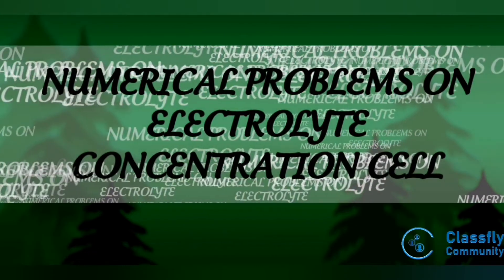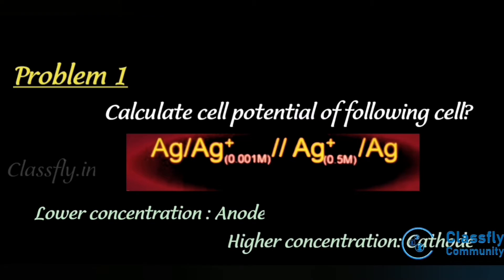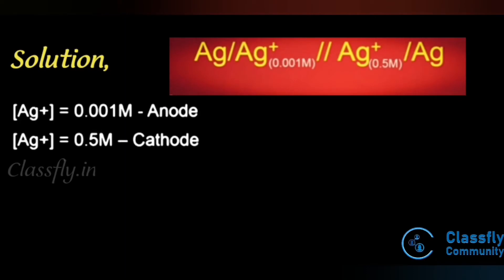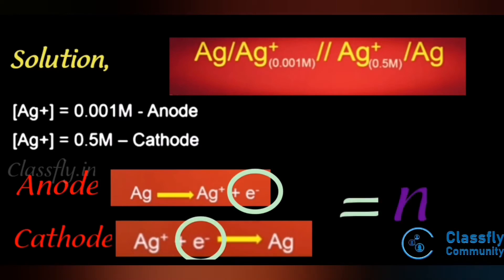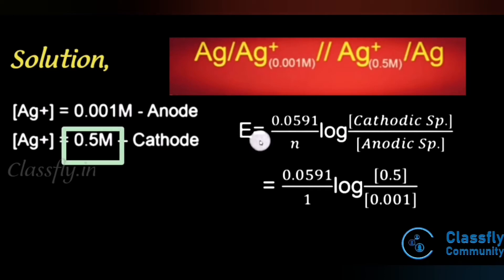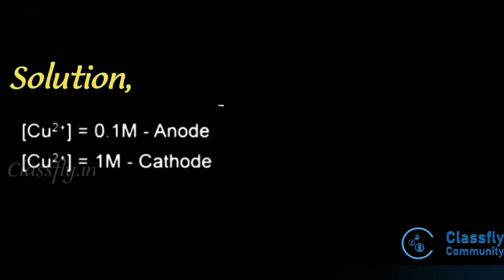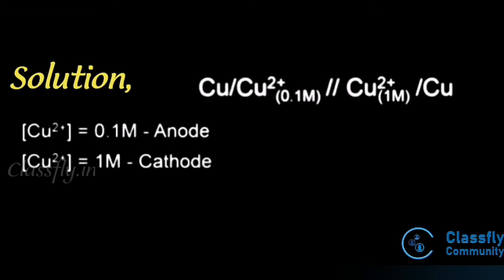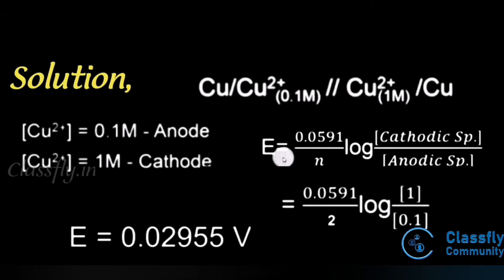Engineering Chemistry Module 1 Lecture 9 Numerical problems on electrolyte concentration